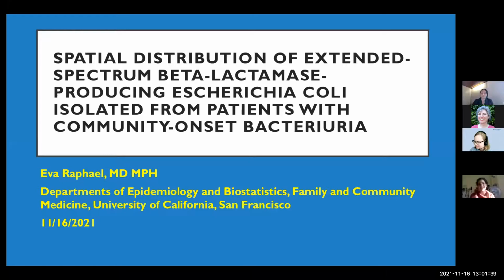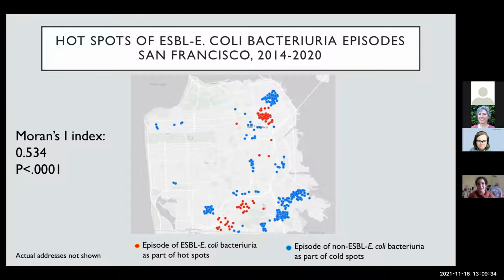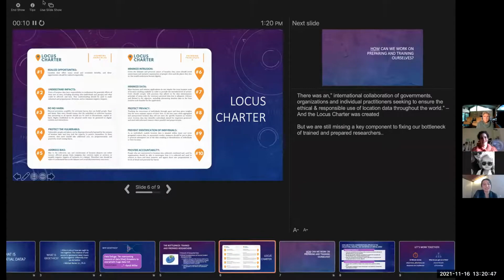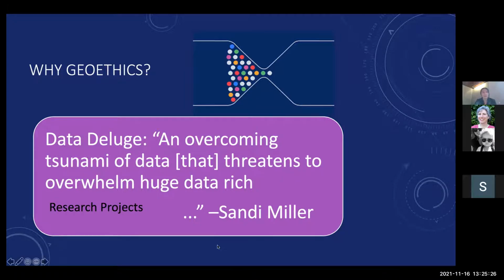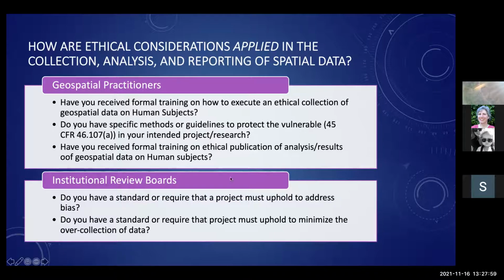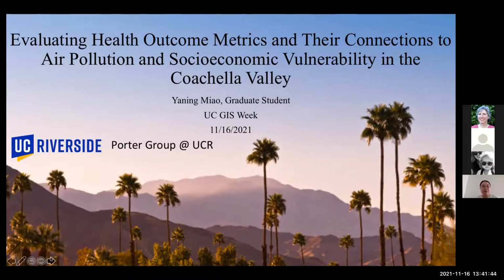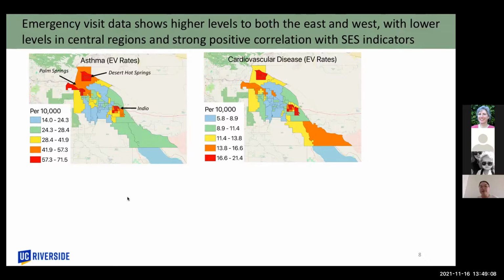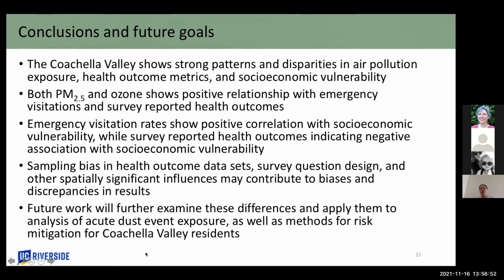UC GIS Week 2021 - Public Health 1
Eva Raphael, Assistant Professor, Epidemiology & Biostatistics, UCSF
Eva is a family physician and researcher at UCSF in the department of Epidemiology and Biostatistics. She focuses on community-onset drug-resistant and emerging infections

Alexandria Zermeno, UC Berkeley
Alexandria Zermeno is an undergrad at UC Berkeley focusing his research on ethics in the geospatial sector.

Yaning Miao, PhD Candidate - Environmental Science, UC Riverside
Yaning Miao is a fourth year PhD candidate in William Porter's group in the department of Environmental Science at UC Riverside. Her research is mainly focus on air pollution modeling, health effects and environmental justice